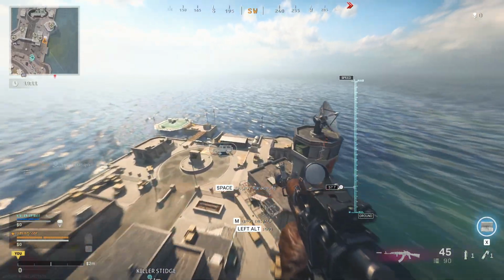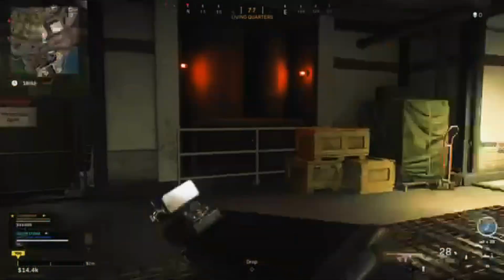WARZONE: WE ENTERED THE "STRONGHOLD" SECRET BUNKER IN REBIRTH REINFORCED! (Warzone Easter Egg)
We entered the "stronghold" secret bunker in Call of Duty Warzone Rebirth reinforced.

In this video, we take a closer look at all easter eggs in Stronghold's secret bunker. We managed to glitch inside this secret bunker.

Call of Duty: Modern Warfare is a first-person shooter video game developed by Infinity Ward for the Xbox One, PlayStation 4, and Windows. It is a reboot of the original Modern Warfare trilogy. Call of Duty: Modern Warfare is the sixteenth game in the Call of Duty franchise, the fourth game in the Modern Warfare series, and Infinity Ward's second to be developed in a three-year development cycle. Announced on May 30th, 2019, the game was released on October 25th, 2019. Call of Duty: Warzone is a free-to-play Call of Duty game developed by Infinity Ward and Raven Software for the Xbox One, PlayStation 4, and Windows. Warzone is also a component for Call of Duty: Modern Warfare. The game features two modes, a Battle Royale mode and a Plunder mode. Call of Duty: Vanguard is a 2021 first-person shooter game developed by Sledgehammer Games and published by Activision. It was released on November 5 for Microsoft Windows, PlayStation 4, PlayStation 5, Xbox One, and Xbox Series X/S. It serves as the 18th installment in the overall Call of Duty series.